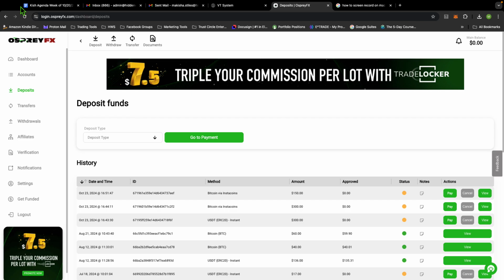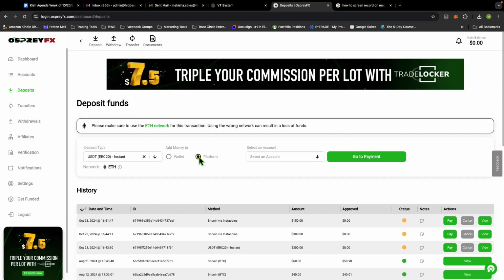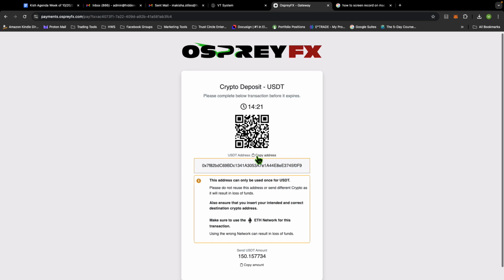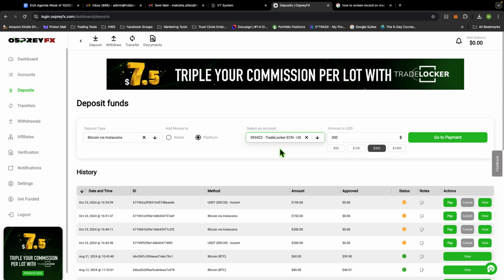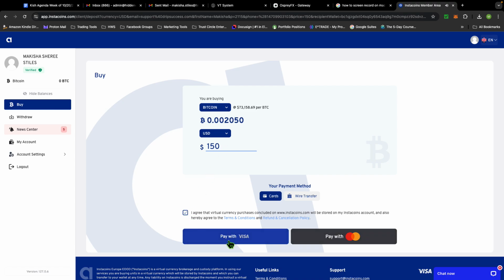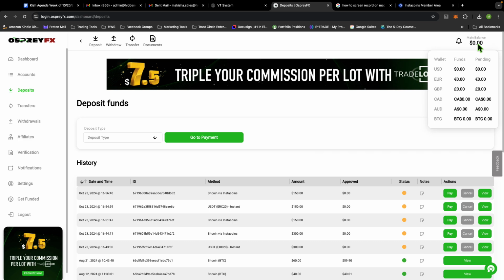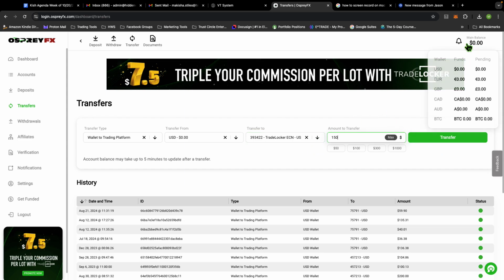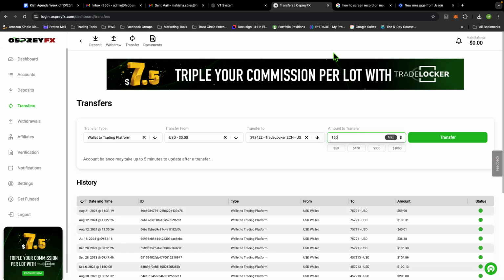Tony's Walkthrough Video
Welcome to the Hidden Wealth Society YouTube channel! Here, we provide valuable insights and resources to help you excel in the world of forex trading and financial empowerment.

Join our society and gain access to a supportive community of traders, expert mentorship, and a wealth of educational materials. Whether you're a beginner or an experienced trader, our goal is to equip you with the knowledge, skills, and mindset needed to thrive in the financial markets.

Our channel features in-depth tutorials, trading strategies, market analysis, and discussions on topics such as money management, mindset mastery, and leadership development. We believe that success in trading extends beyond technical skills – it's about cultivating the right mindset and staying up-to-date with market trends.

Ready to take your trading journey to the next level? to join our society and unlock the tools and support you need for financial success.

Don't miss out on this opportunity to learn, grow, and connect with a community of like-minded individuals.